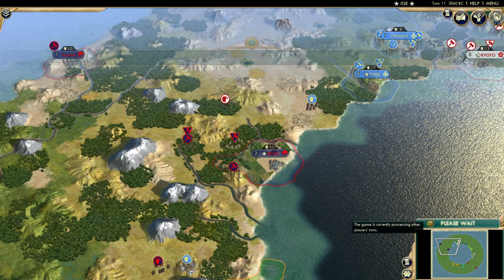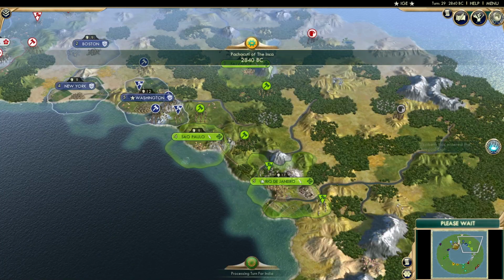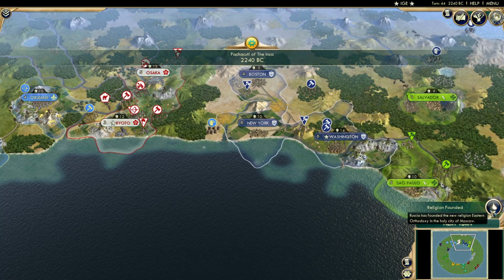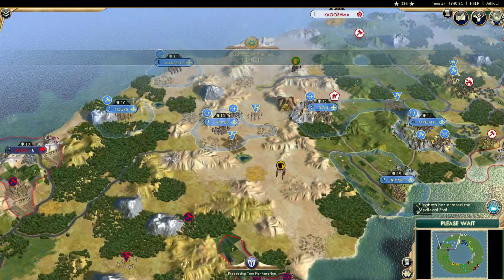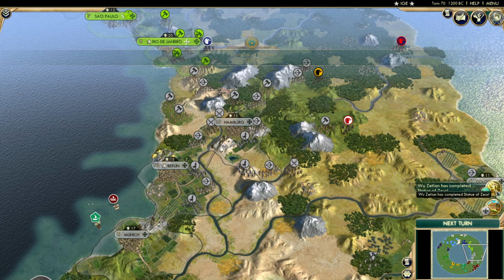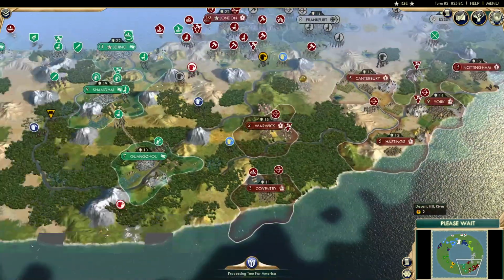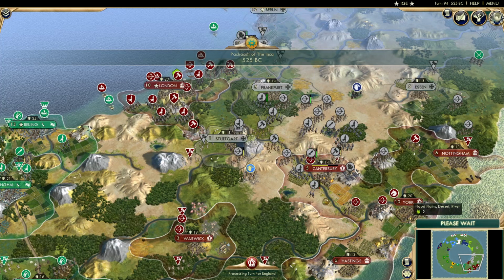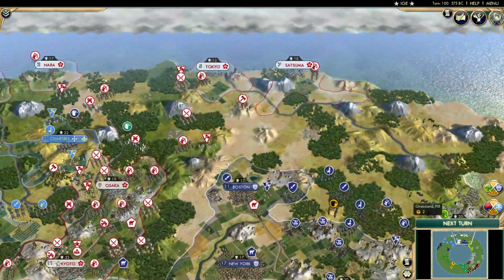Civ 5 Battle Doughnut AI Only Battle #1